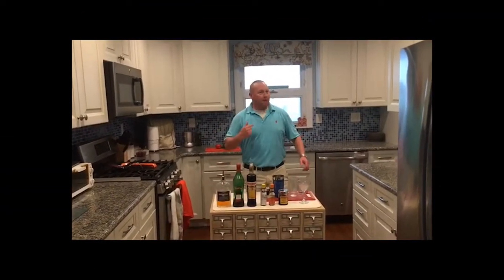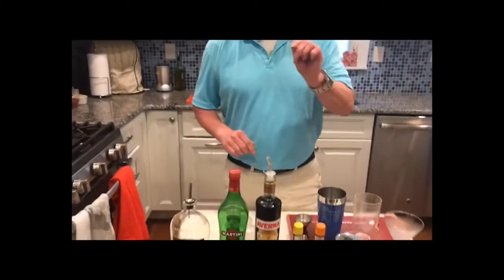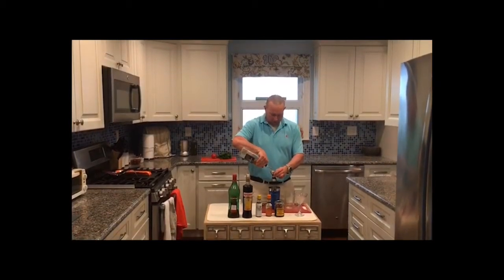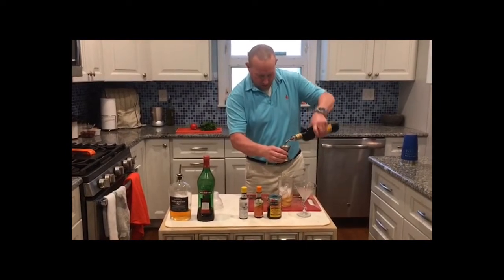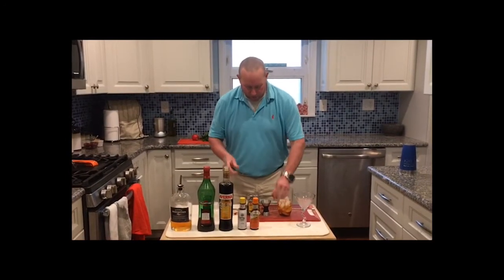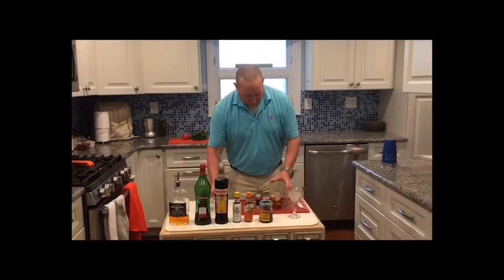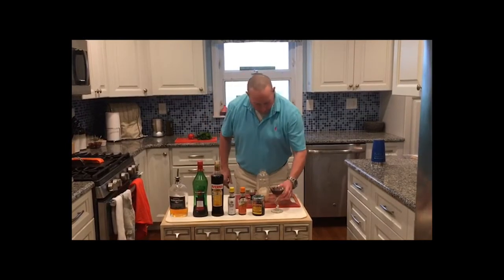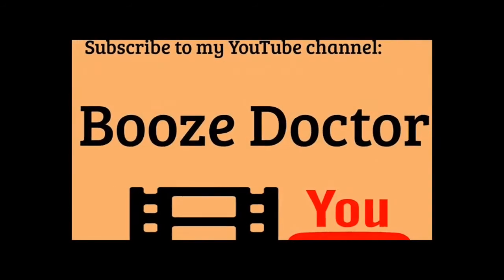Classic Manhattan Cocktail